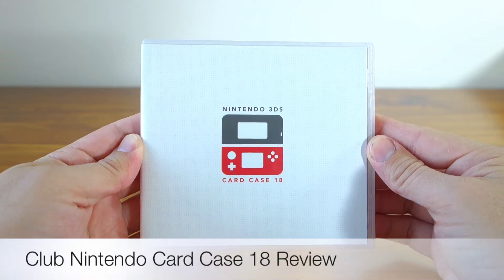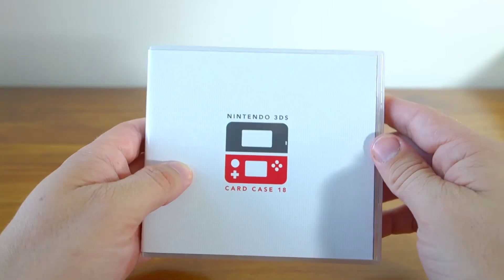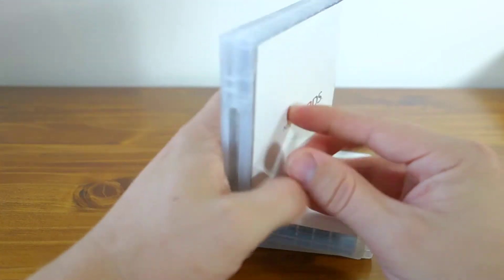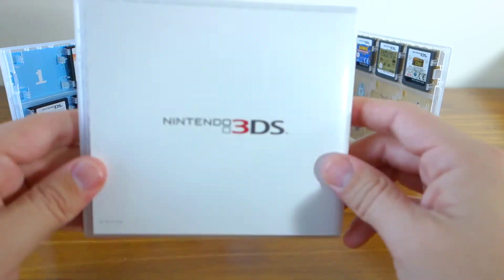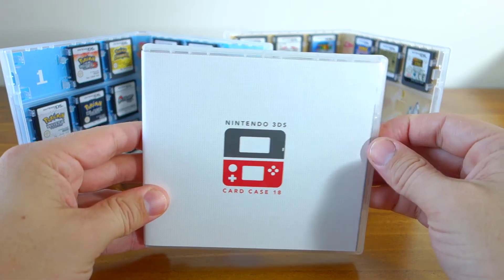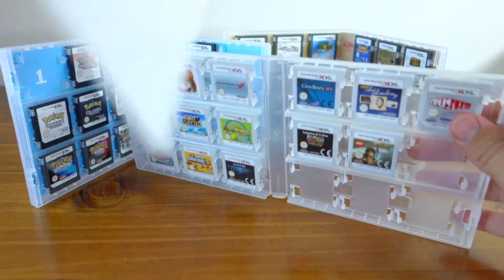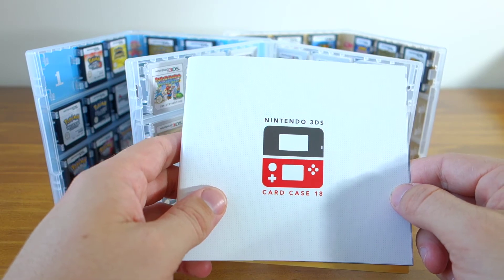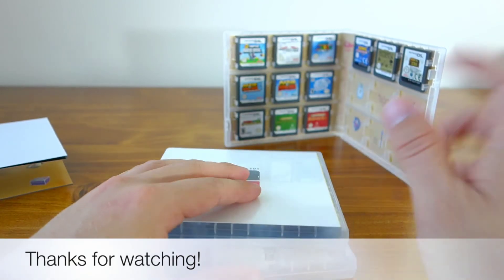Club Nintendo 3DS Card Case 18 Game Storage Case Review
My review of the limited edition Club Nintendo 3DS Card Case 18 storage case for 3DS and DS game cartridges.